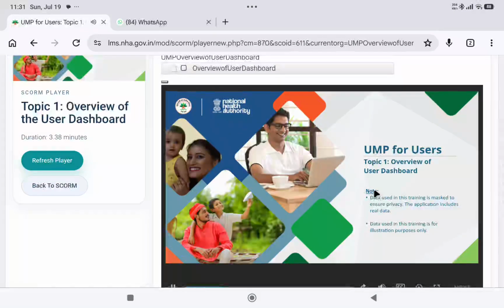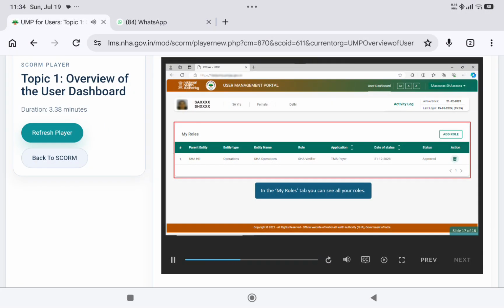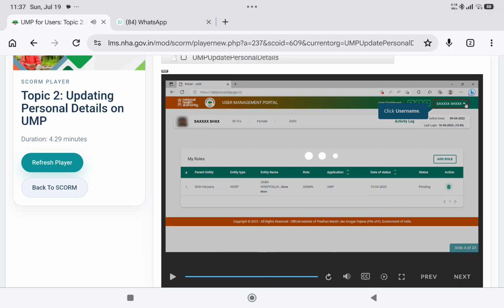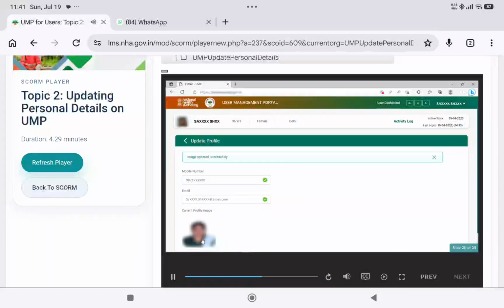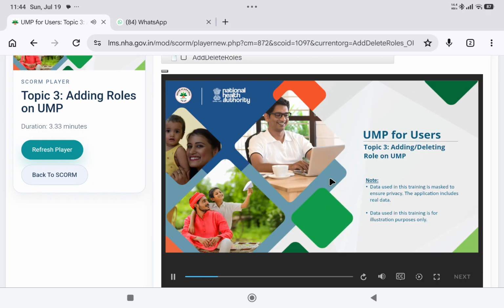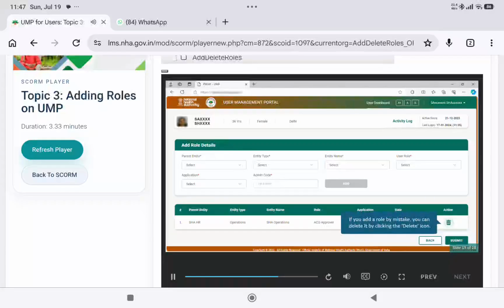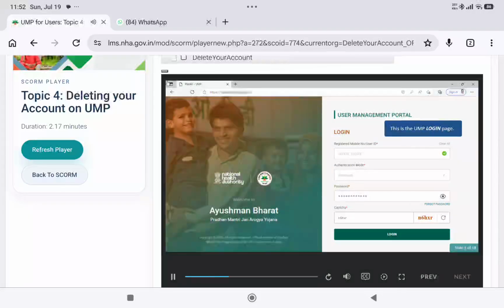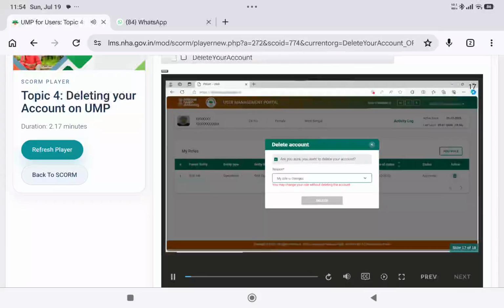UMP FOR USERS EXM 2026 NHA AYUSHMAN AGENT ID TEST